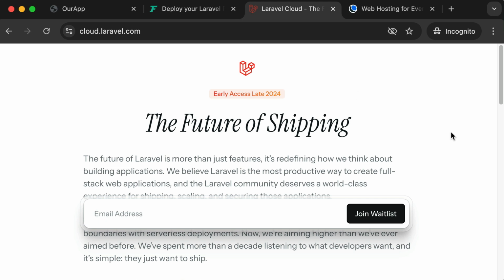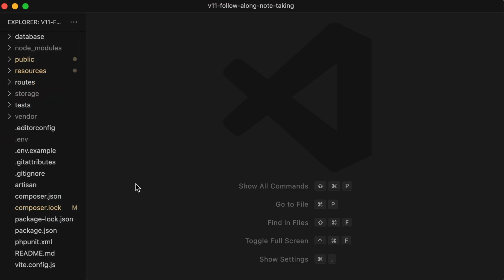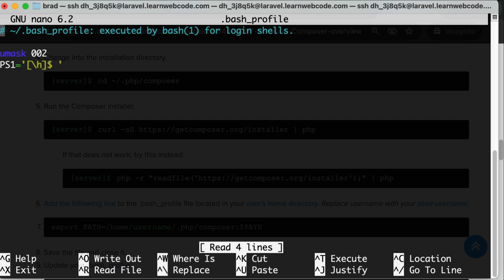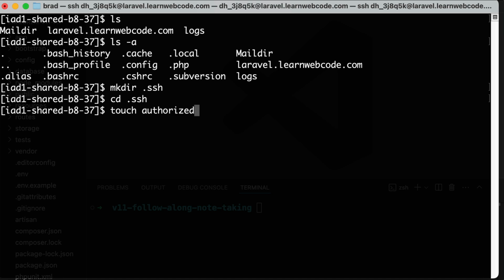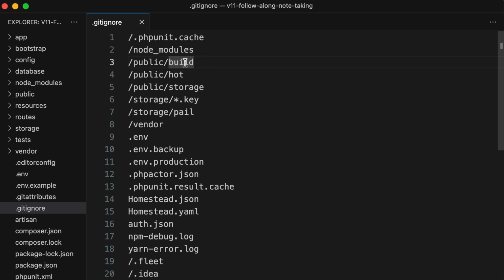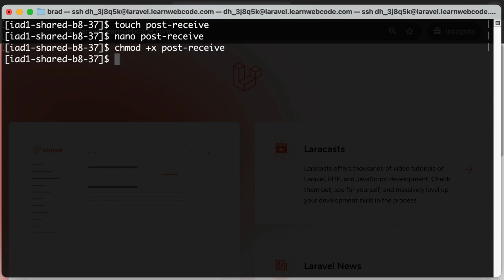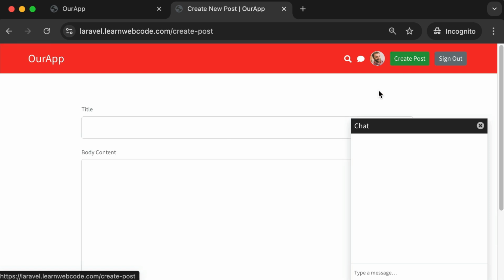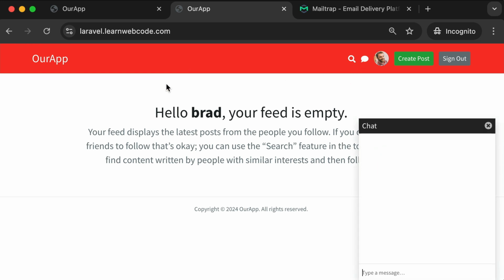Deploy Laravel To Shared Hosting (DreamHost, Composer, Git)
Let's learn how to deploy a Laravel app to a traditional shared hosting environment. Here's my link to checkout DreamHost

0:00 Intro
3:20 Getting Started
9:11 SSH / Command-line Basics
11:00 Composer
17:20 SSH Keys Are Luxurious
25:20 Setting Up Our Server As a Git Host
35:11 Don't forget to install dependencies, migrate, storage:link etc...
40:03 Cron Jobs